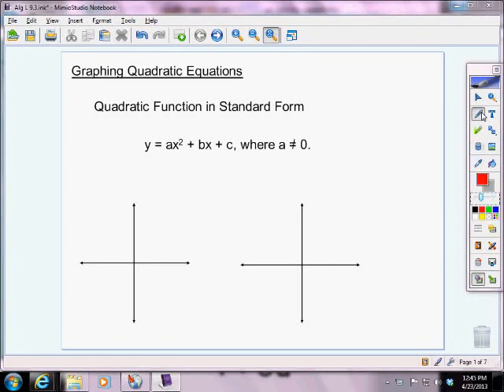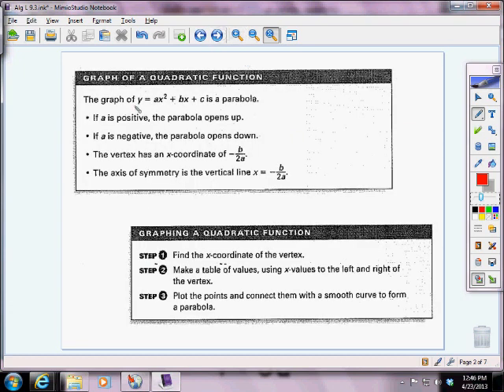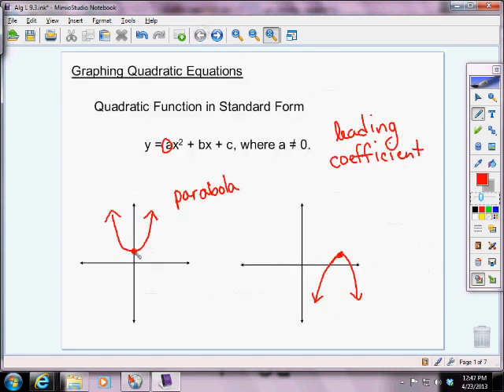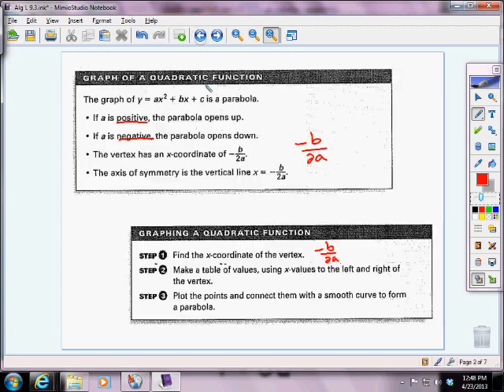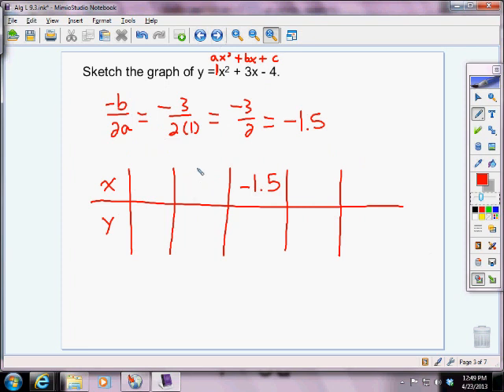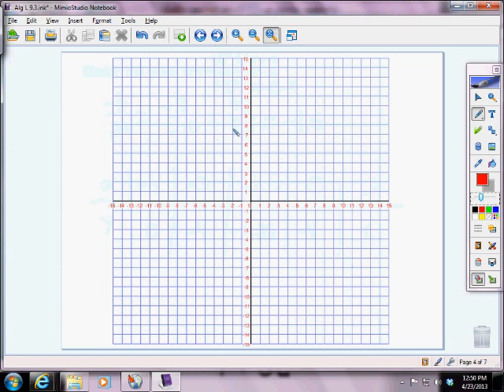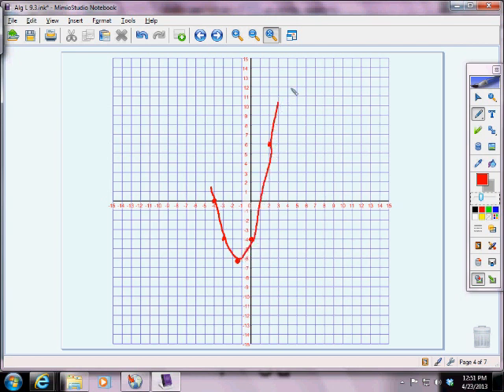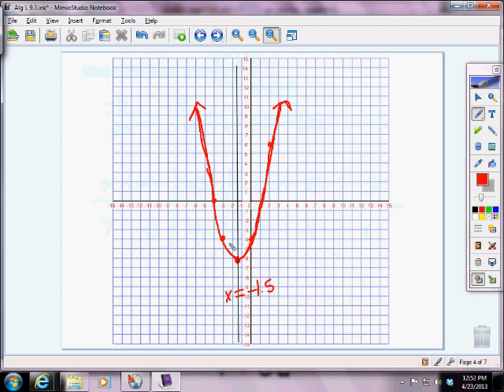Graphing Quadratic Functions